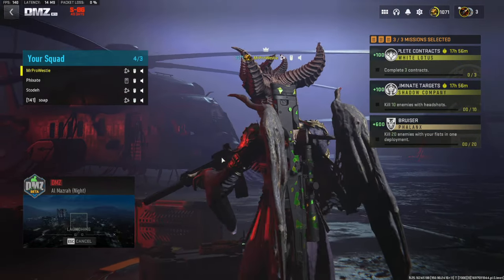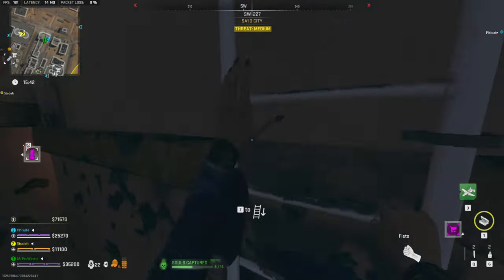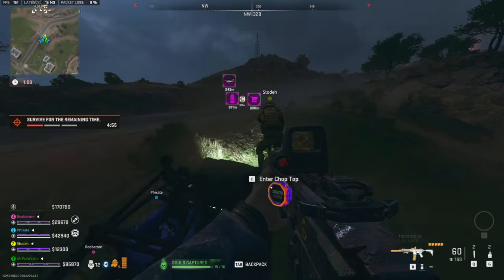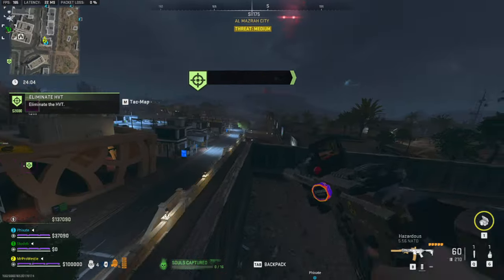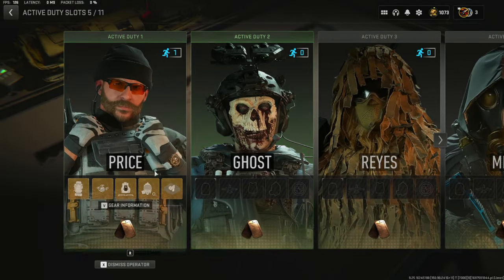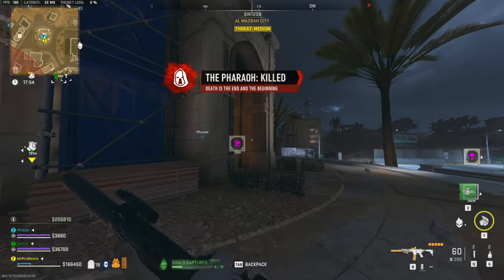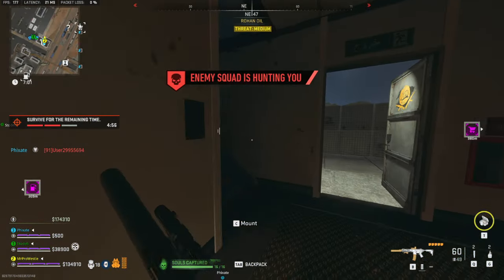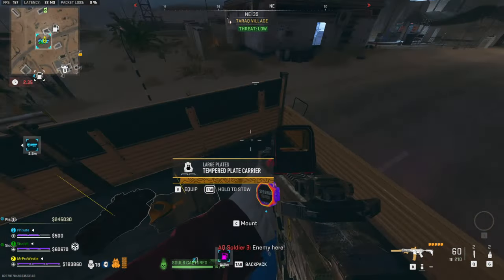DMZ Night Mode CHANGES the game..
DMZ Night Mode is finally here and it changes the game! The Haunting event has come to DMZ Al Mazrah, with night combat, various Halloween-themed mini-bosses, new content and more! I hope you enjoy this DMZ Season 6 Reloaded gameplay.